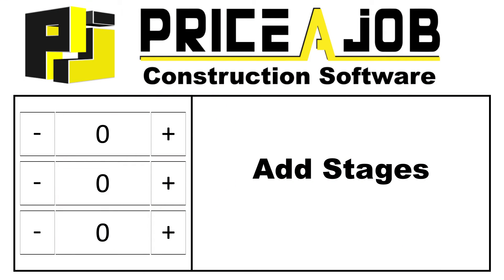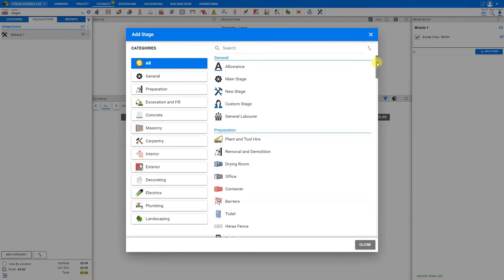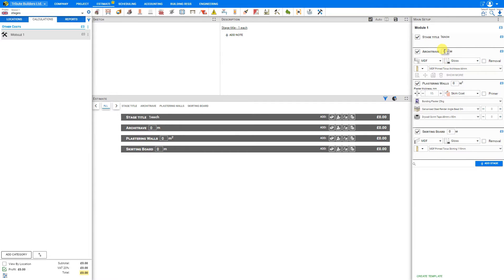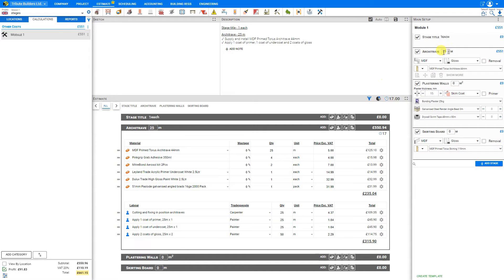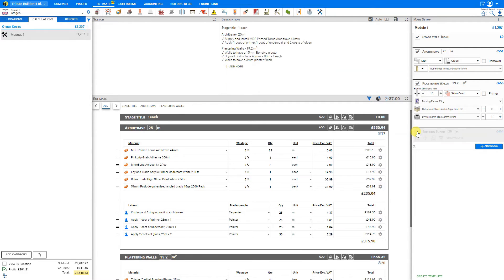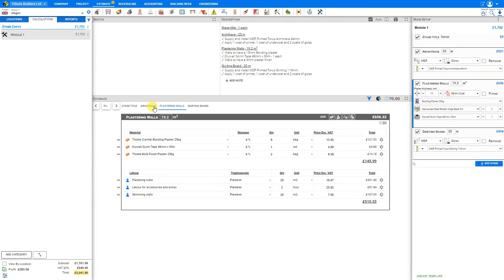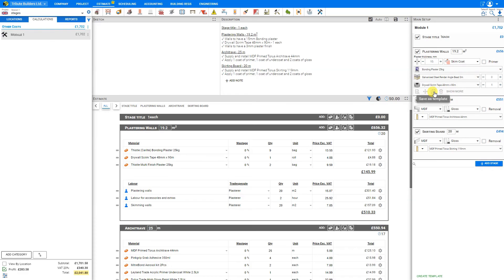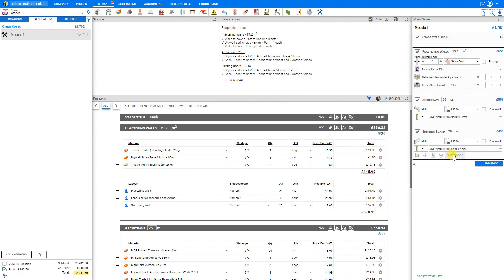Add Stages - Price A Job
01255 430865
Easily add stages to any module with Price A Job's individual stage library.

Table of Contents - Price a Job – Add Stages
0:00 How to Add Stages
0:20 Create Custom Module
0:30 Add Stage
0:40 Stage Library
0:55 Stage Categories
1:05 Filter Stages, Search
1:40 Perimeter Calculator
2:15 Area Calculator
2:45 Hide/Show Stage
3:05 Stage Toolbar
3:15 Show Stage Resources (Filter Estimate)
3:45 Move Stage
4:10 Save Stage Template
4:40 Delete Stage
4:50 Stage Advanced Settings